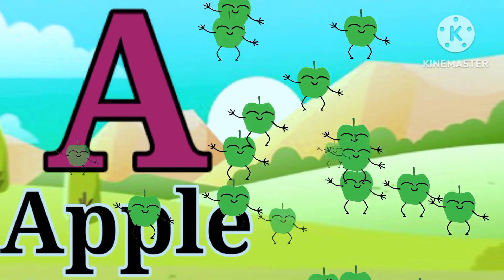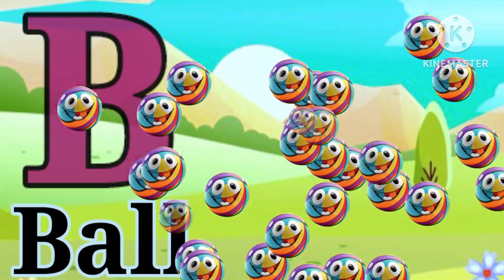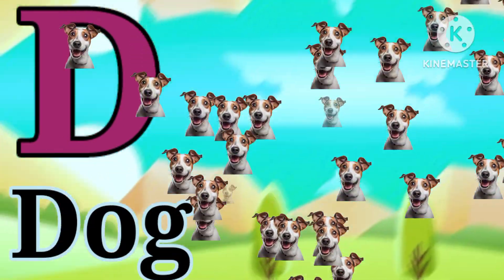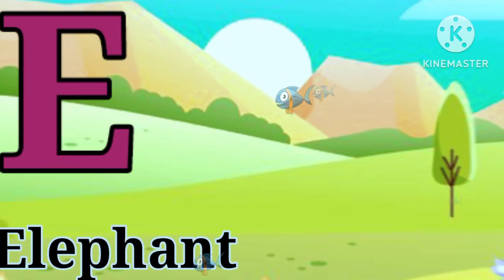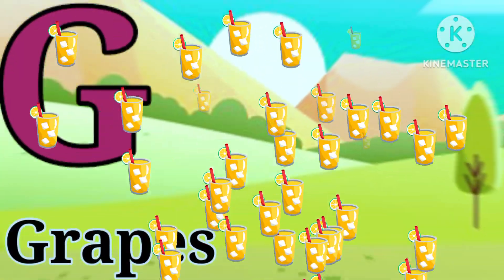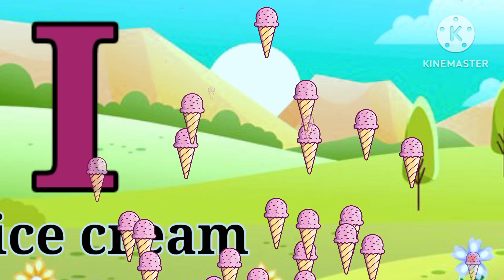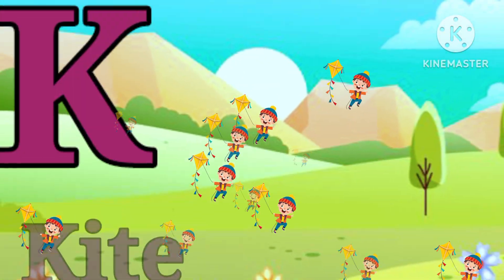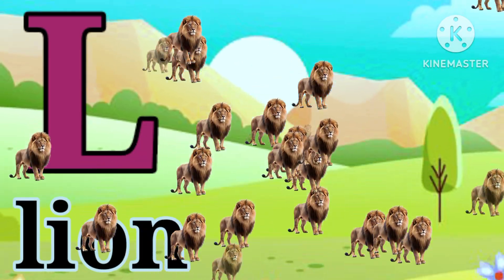ABCD song||a to z alphabet song||phonic sound for kids||kids learning video||rhymes@Kideasyzone-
ABCD song||a to z alphabet song||phonic sound for kids||kids learning video||rhymes

ABCD for kids ABCD nursery rhymes ABCD for babies ABCD for toddler ABCD for children ABC song ABCD for babies ABCD nursery rhymes ABCD for kida for apple b for boy capital letter small letter rhymes for kids kids learning video toddler learning video cartoon learning video Hindi varnmala an se anar swar aur vyanjan k se kabutar swar vyanjan bacchon ke liye swar vyanjan for children bedtime stories maths counting counting for kids 1234 kids one number song number song‎@Kideasyzone-